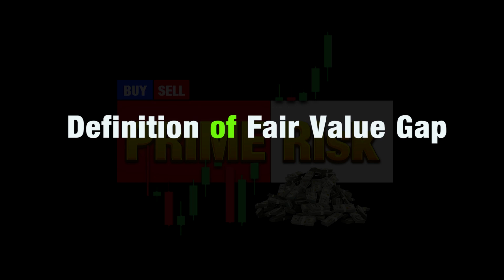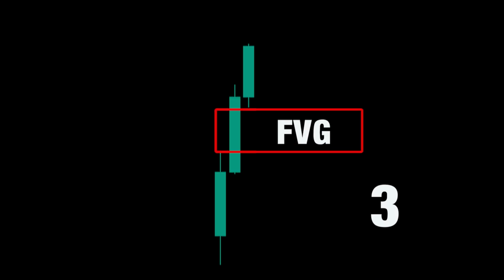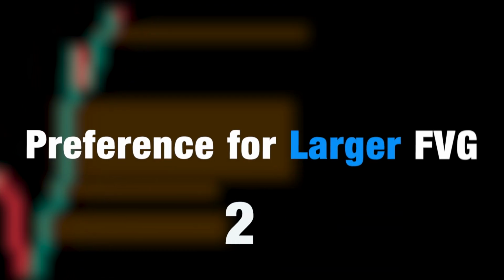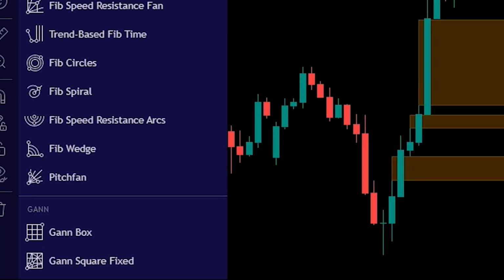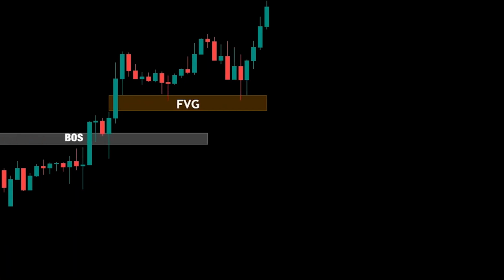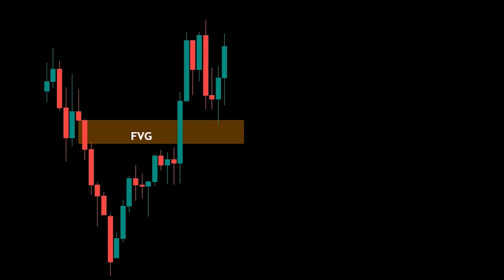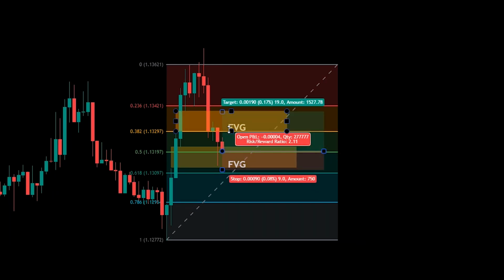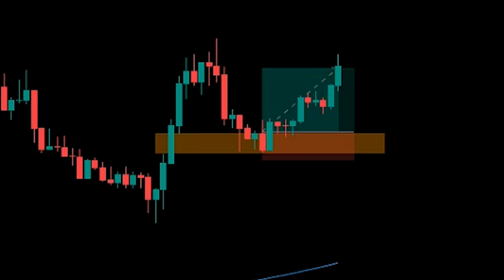I Tried EVERY FVG Strategy and Found the Best One!